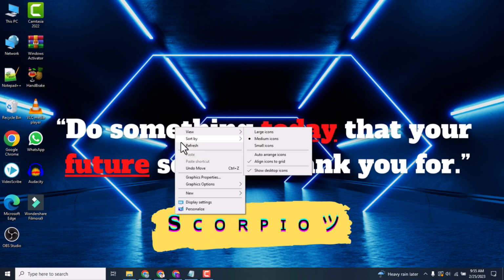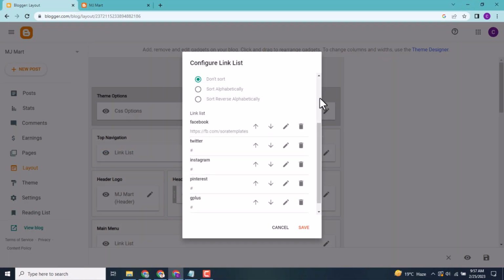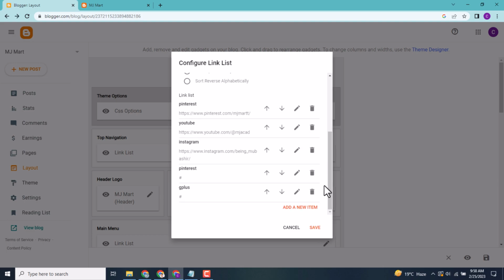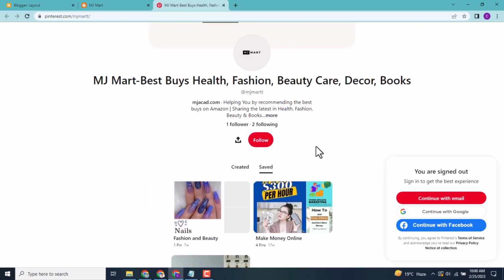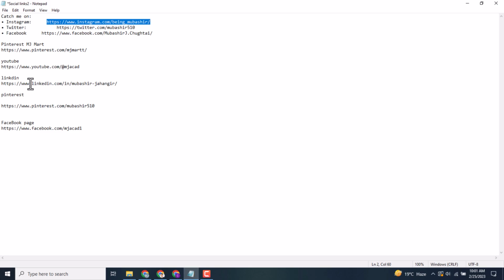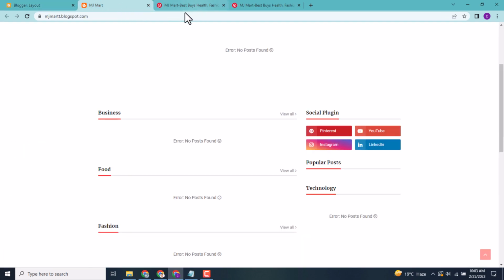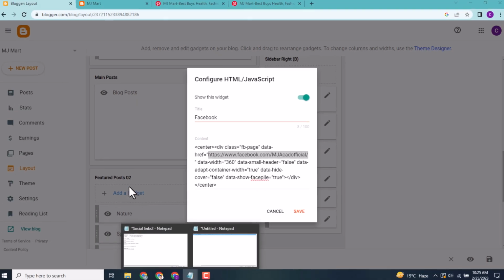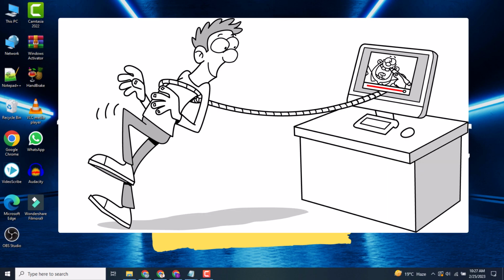How To Add Social Media Icons Buttons To Blogger 2023 | Add Links to Social Media Icons in Blogger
Are you looking to add social media buttons and icons to your Blogger blog? In this tutorial, we'll show you how to add social media widgets and links to your Blogger blog, making it easy for your readers to follow you and share your content.

First, we'll walk you through how to add social media icons in Blogger. We'll show you how to add social media icons in the header of your Blogger blog, and then we'll show you how to add your links to the social media button in the blog's sidebar. This will allow you to add links to your social media profiles, making it easy for your readers to follow you on platforms like Facebook, Twitter, and Instagram.

Finally, we'll show you how to add your Facebook Page to your blog, so your readers can also follow your Facebook page and the authority of your content is built up.

By the end of this tutorial, you'll have a fully-functional social media buttons widget on your Blogger blog, allowing you to easily grow your social media following and increase the reach of your content.

Points covered:
How To Add Links to Social Media Buttons In Blogger in 2023
Add Social Media Icons to Blogger
Update Social Media Widgets in Blogger
How To Add Social Media Buttons Widgets To Blogger 2023
Add Social Media Icons to the Header of the Blogger
Add Social Media Icons Buttons to the Sidebar of the Blogger